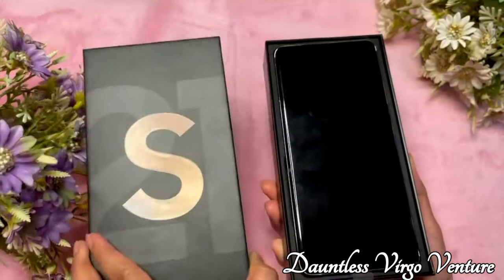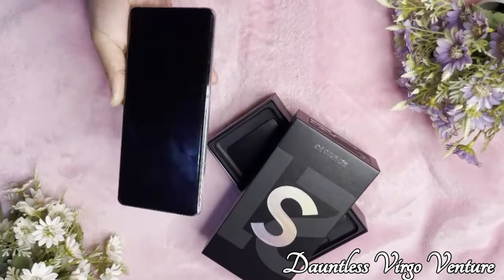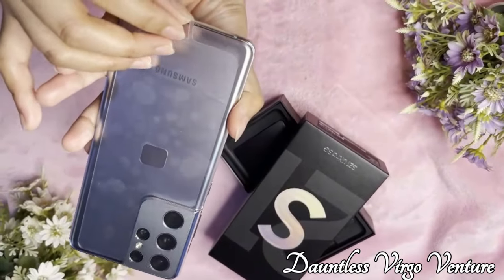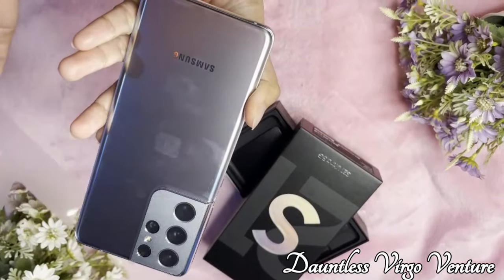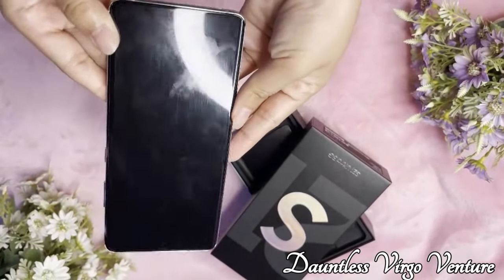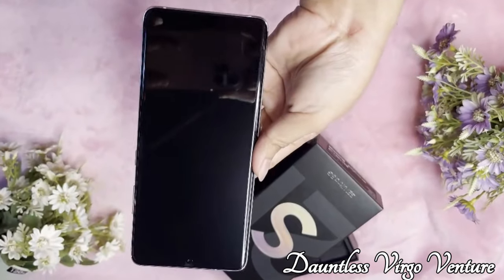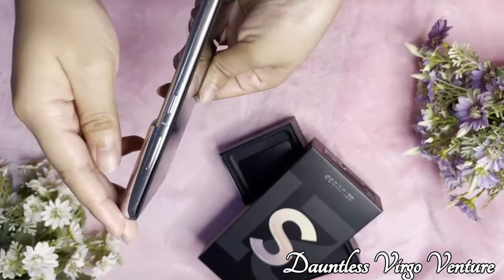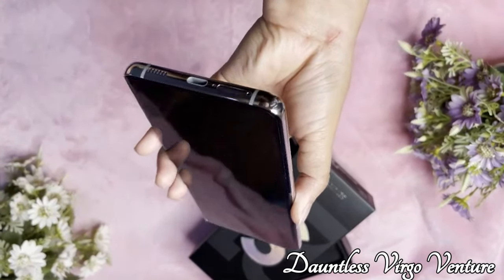I Got You!-SAMSUNG GALAXY S21 ULTRA 5G/Unboxing & Review